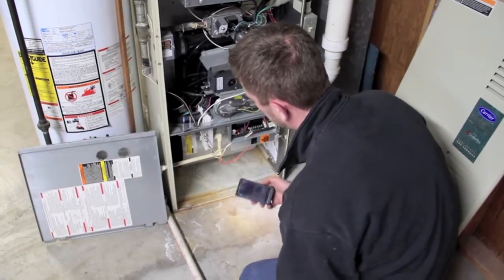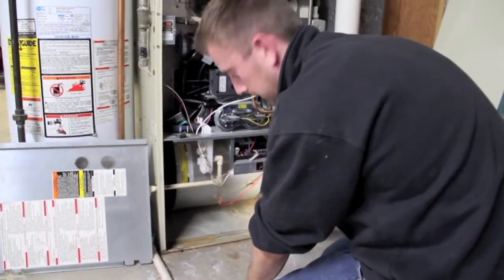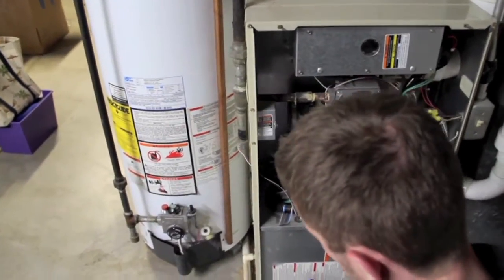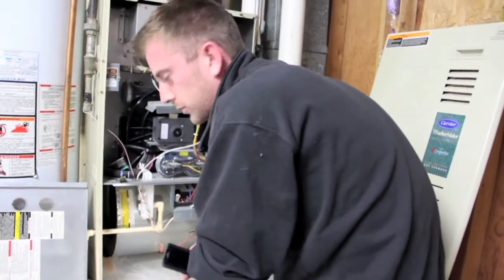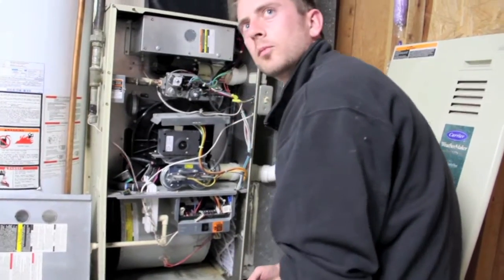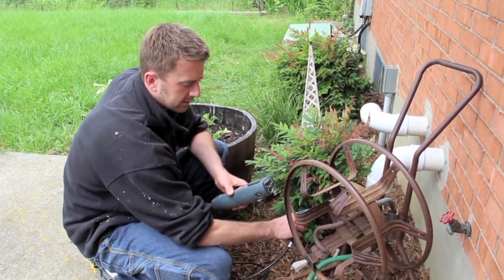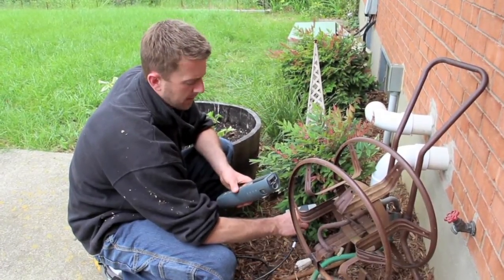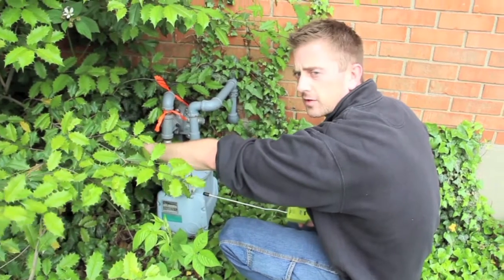Home Energy Audit - Part 4 - Combustion Safety Testing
This shows some of the steps done during "combustion safety testing", including checking for gas leaks in the piping, inspecting the furnace cabinet for dirt, corrosion, and debris, as well as testing for carbon monoxide production and burn efficiency.